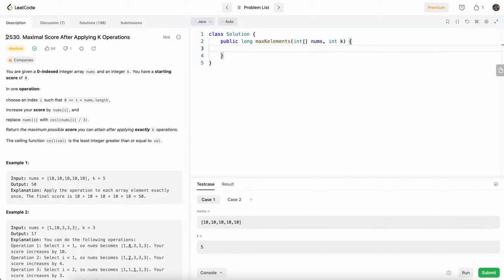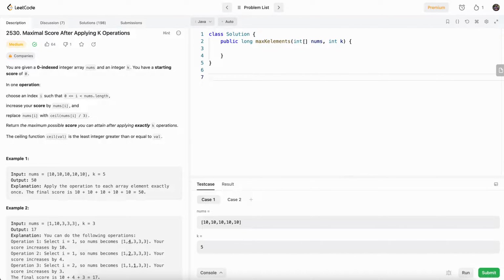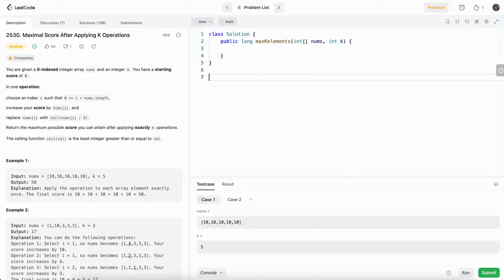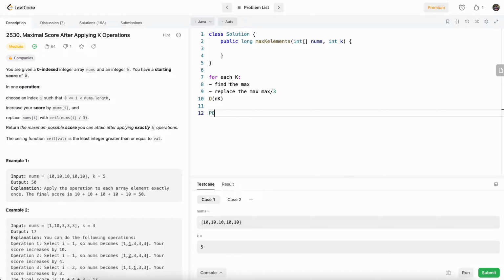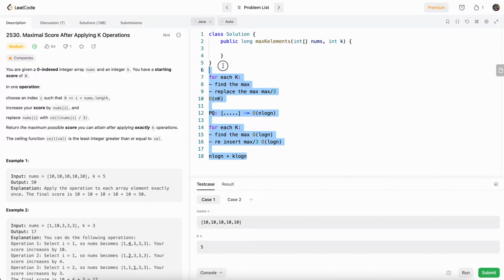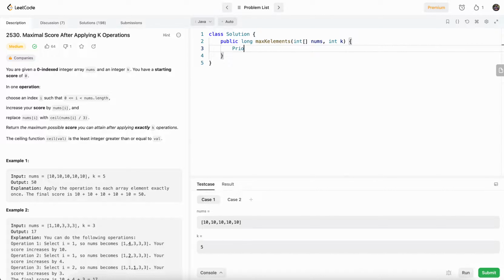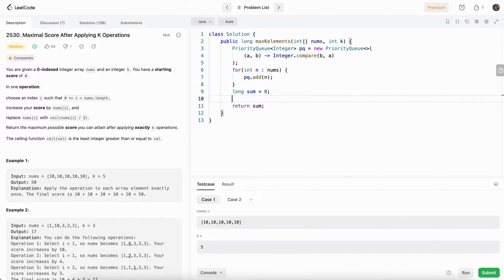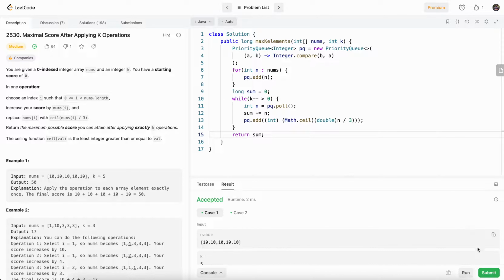Leetcode 2530 Maximal Score After Applying K Operations (Java) - Leetcode Contest 327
Leetcode 2530 Maximal Score After Applying K Operations (Java)

Leetcode Contest 327 Jan 7, 2023
Leetcode Weekly Contest 327 Jan 7, 2023

0:00 Problem Introduction
0:42 Brute Force Approach
1:35 Optimized Solution
2:37 Coding
3:41 Run / Debug Solution

Time: O(nlogn + klogn)
Space: O(n)

SEO:
- leetcode questions
- leetcode problems
- leetcode java
- how to solve leetcode
- leetcode solutions
- leetcode explained simply
- leetcode c++
- leetcode python
- leetcode amazon
- leetcode google
- leetcode interview questions
- leetcode javascript
- leetcode contest
- leetcode daily challenge
- leetcode grinding
- leetcode 75